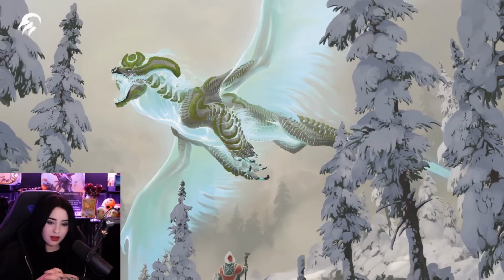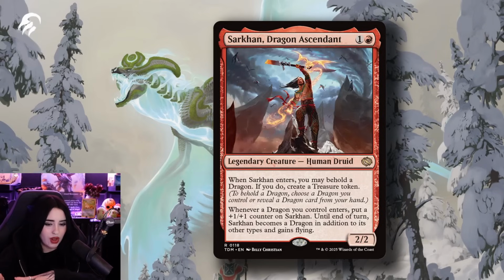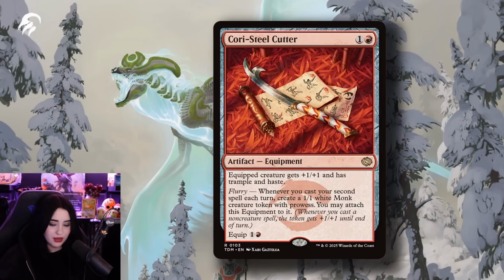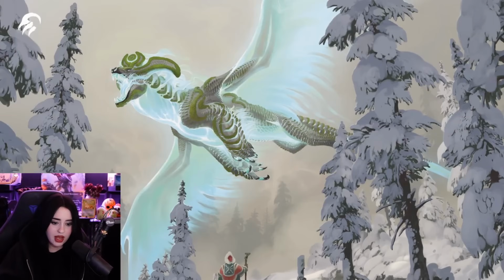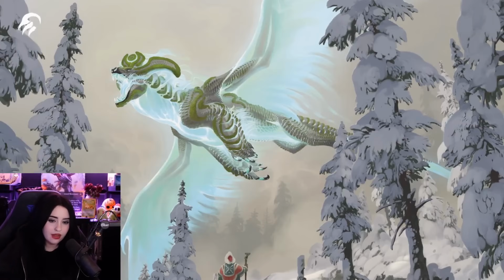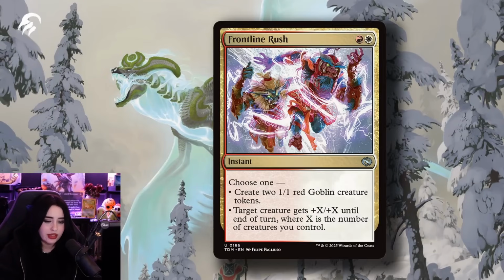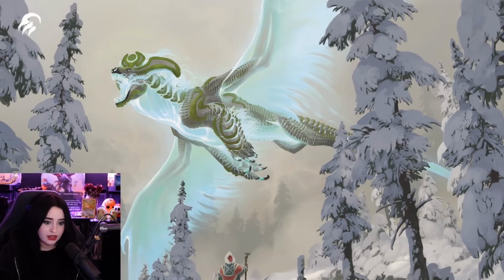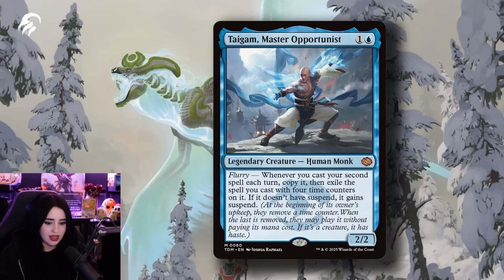The BEST NEW Cards to Craft on DAY 1 of Tarkir: Dragonstorm | MTG Arena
The best cards to craft (and to avoid) from Tarkir for Standard on DAY ONE!

Watch me on Twitch 6 nights a week around 11am PT!